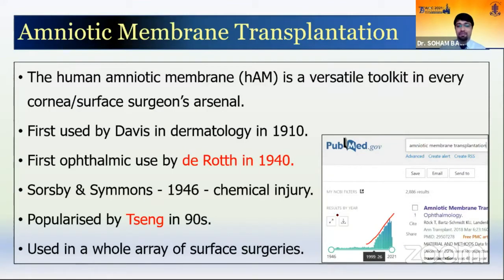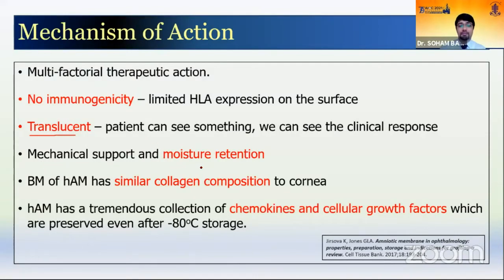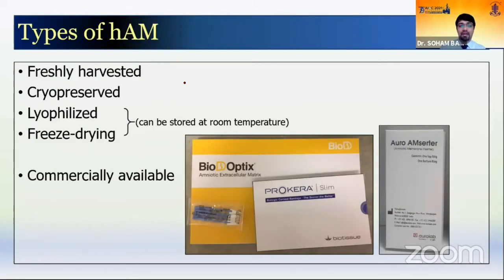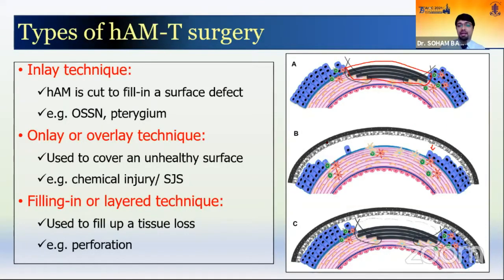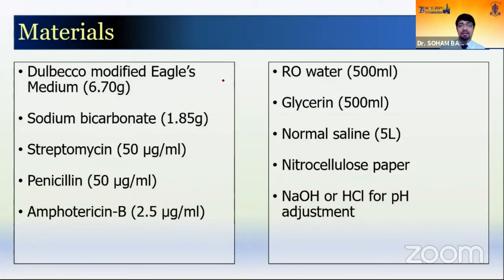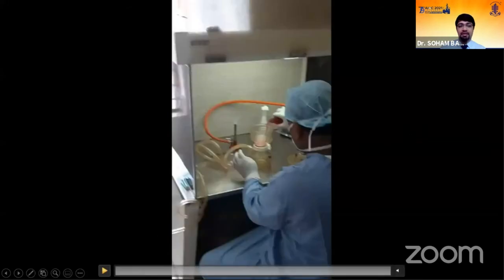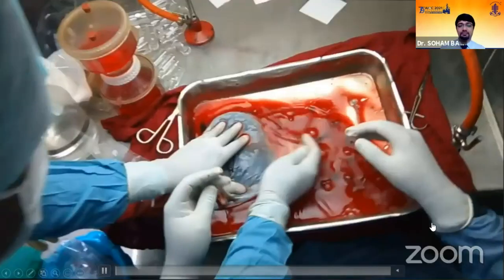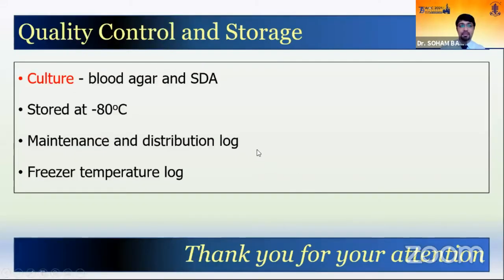AIOC2021 - IC142 - Topic -Dr SOHAM BASAK 1 Introduction 2 How to prepare human amniotic memb..